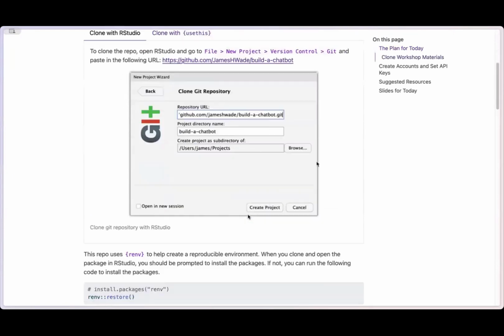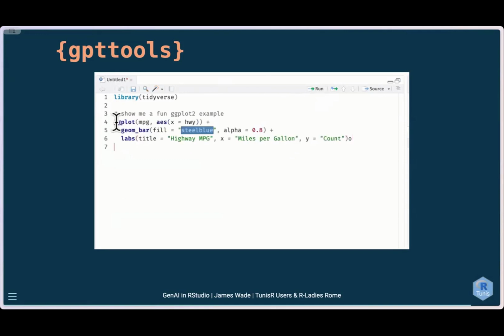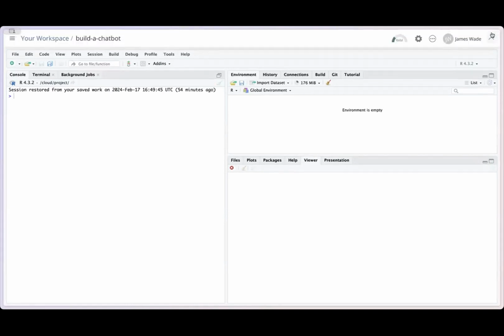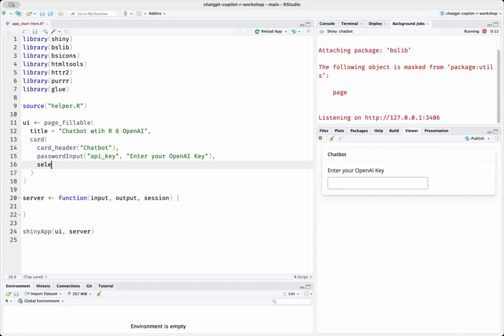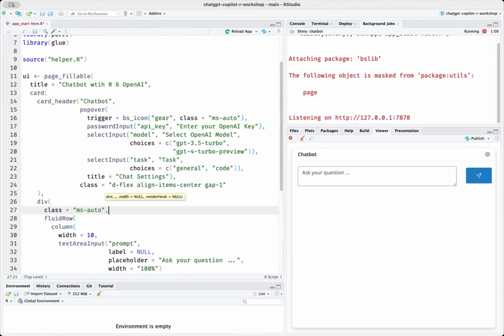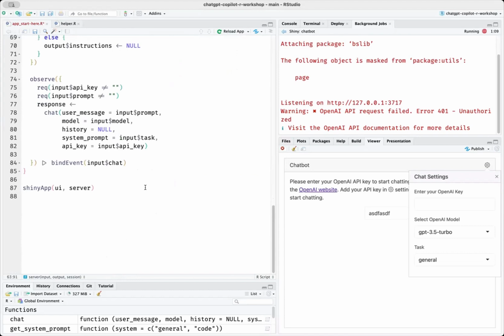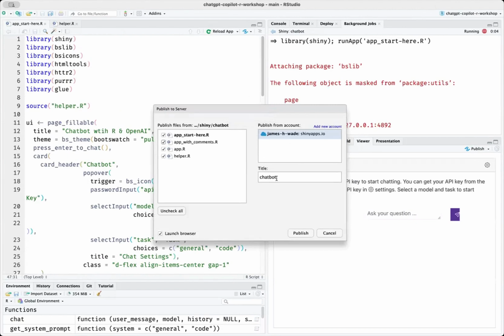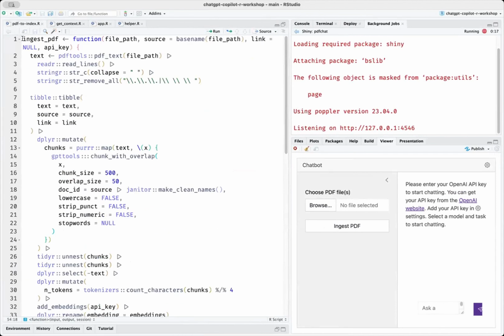Building a Chatbot with OpenAI, Shiny & R with James Wade | Tunis R User Group & R Ladies Rome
This meetup was held virtually on February 17th, 2023.

Don’t forget to select the bell 🔔 on the top right of our YouTube channel to receive notifications of new videos posted.

During this workshop participants had the opportunity to learn how to query the OpenAI API from R using the {httr2} package. Then the speaker will show how to build a basic chatbot app using the OpenAI API and Shiny. The app will allow you to select a model (gpt-3.5-turbo or gpt-4), choose a task/prompt for the model, enter a message, and get a response. At the end of the session, the GPT chatbot app will be deployed.

James Wade is a Research Scientist working in the chemicals and materials science industry where he combines the power of data science with chemistry and materials science. His current projects focus on augmenting materials characterization innovations with statistical analysis, machine learning, and data visualization. James enjoys contributing to a growing data science community both in and outside of work and is a passionate advocate of open-source data science.

➡️ Workshop Materials

▶️ Co-Organizers & Moderators :

** Dr. Hédia Tnani: PhD on Molecular Biology and Biotechnology, Bioinformatician, Co-founder and Co-Organizer at Tunis R User Group

** Amal Boukteb: Aspiring Bioinformatician, Co-Organizer at Tunis R User Group